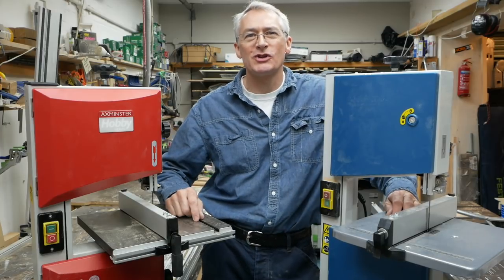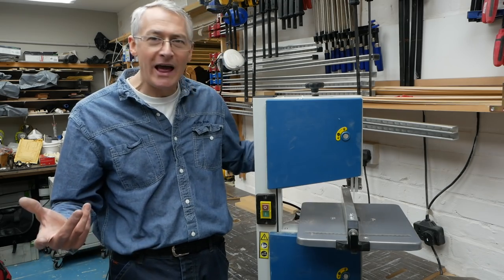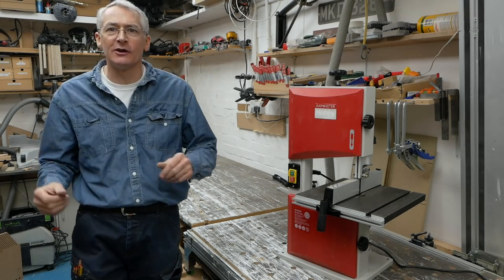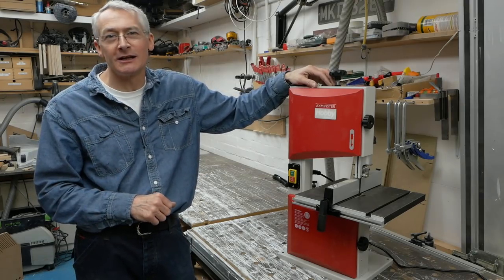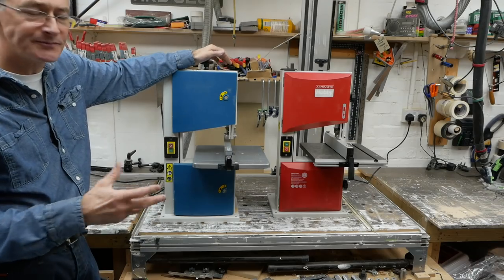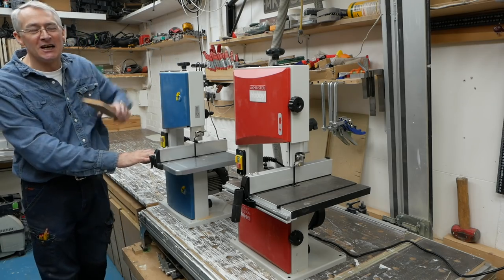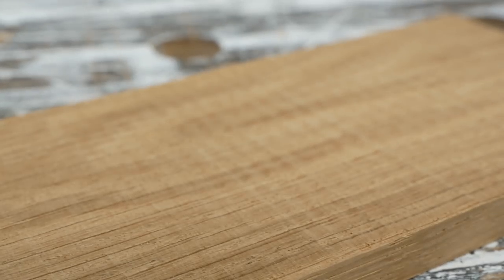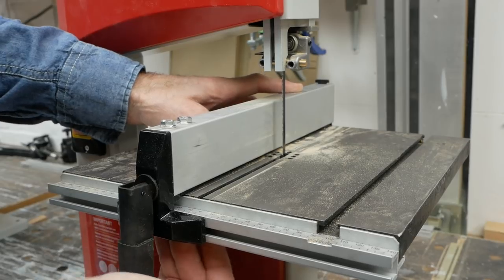£80 Bandsaw vs £200 bandsaw #140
Hi everyone! In this (slightly longer) video I compare my cheap little Aldi bandsaw to a ‘premium’ bandsaw of the same size and capacity, as I was curious to see what the differences were, and if it was worth spending nearly three times the as much on a bandsaw this size. Enjoy!

Previous bandsaw videos:-

Aldi bandsaw: Currently out of stock, these are stocked as a 'special buy' item, so you need to keep an eye on the Aldi website to see when they're next available

Replacement blade (US

Photo/video gear